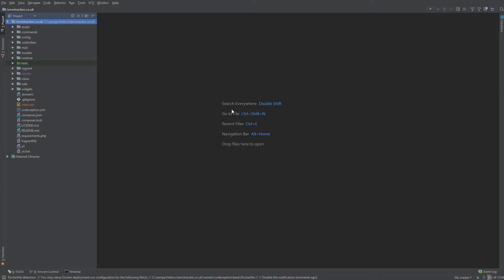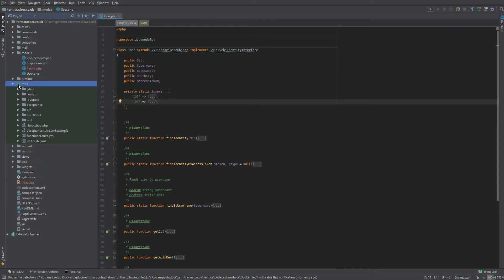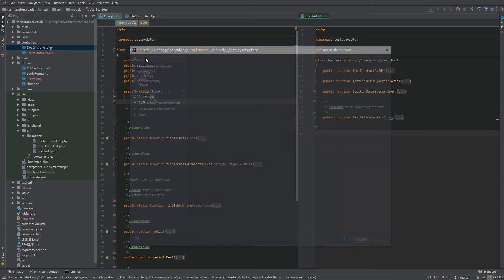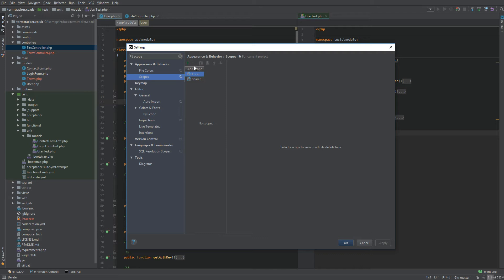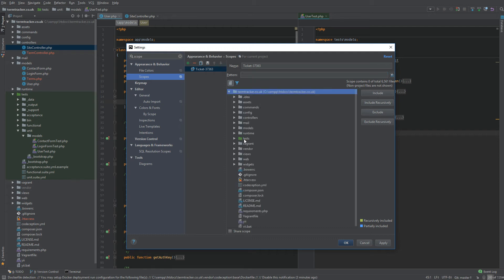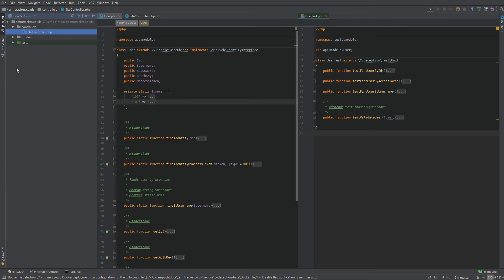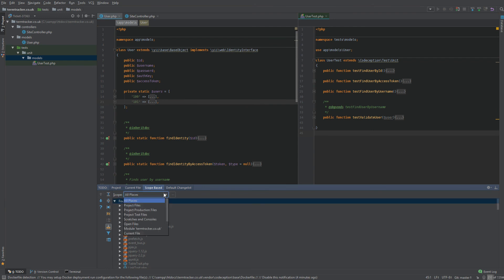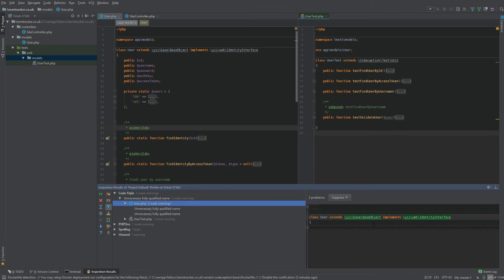3min Quick Tip - How to use Scope in PhpStorm Tutorial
In this video I explain how to use the Scope feature in PhpStorm. It is a very useful tool of the idea. One you should be taking advantage off.